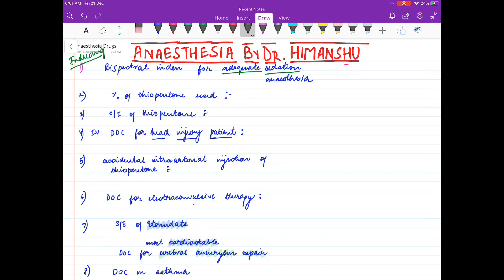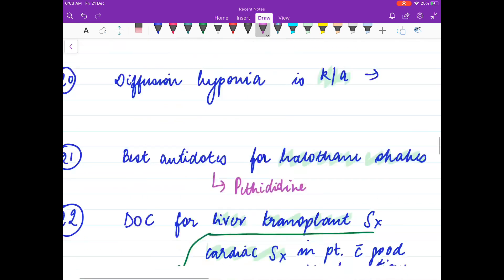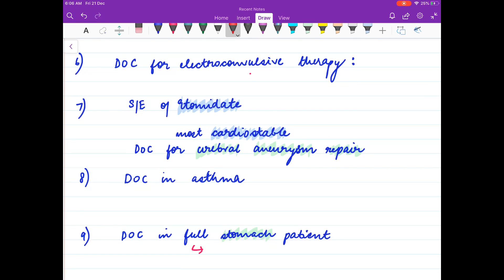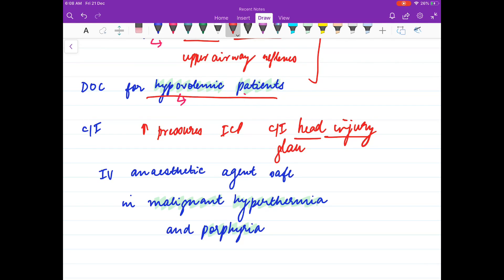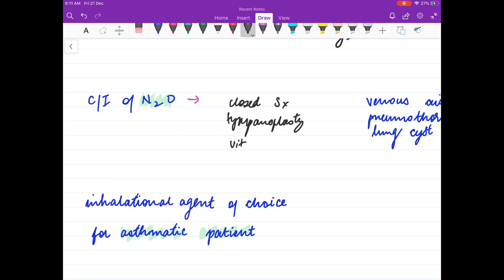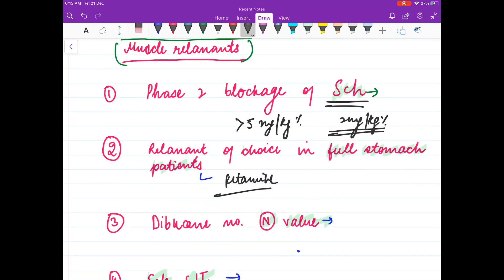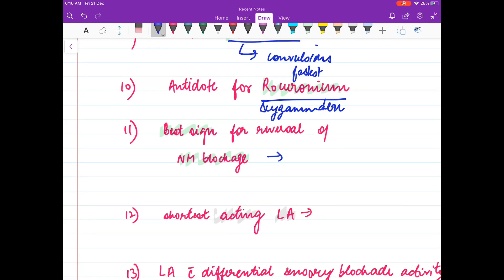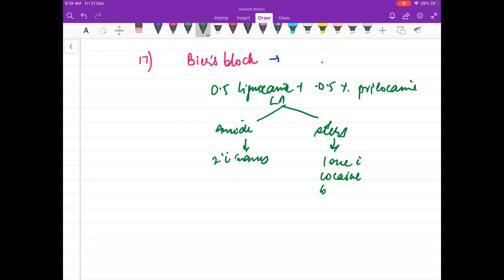Anaesthesia Part 2 | IMPORTANT DRUGS Revision | Dr. Himanshu Gupta| NEET PG 2019